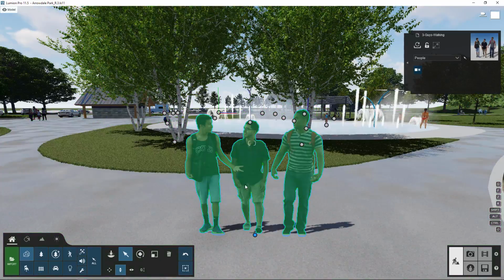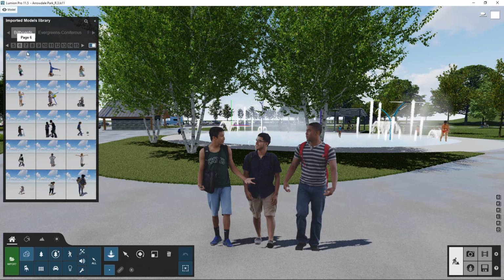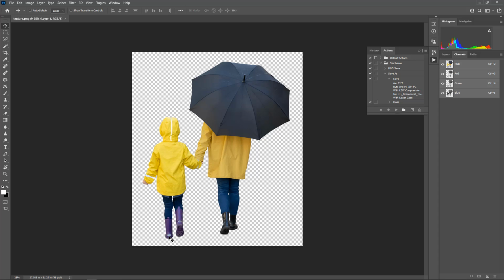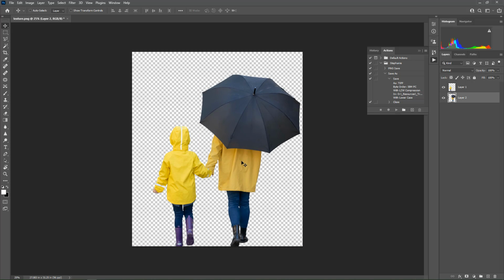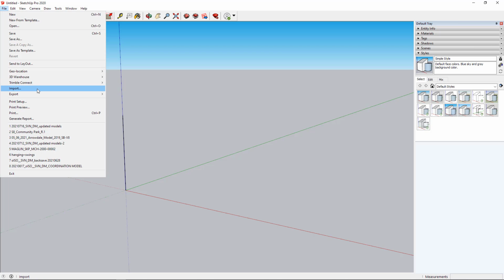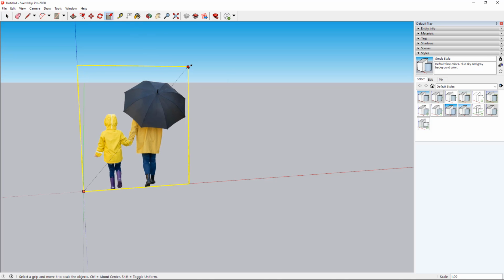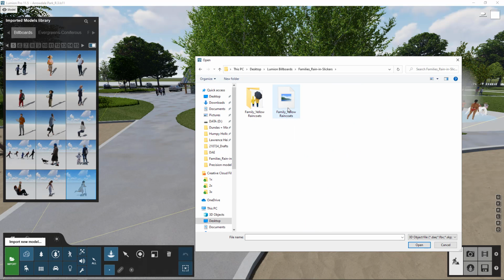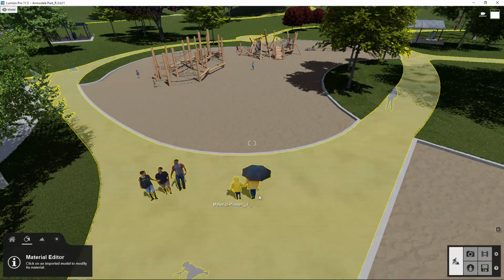18_Lumion Workflow - Creating billboards from PNG files